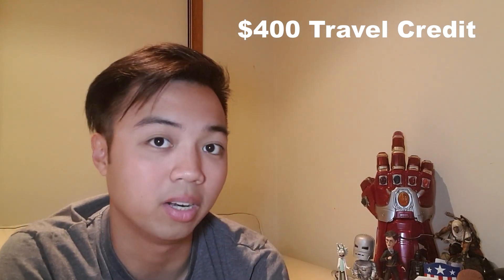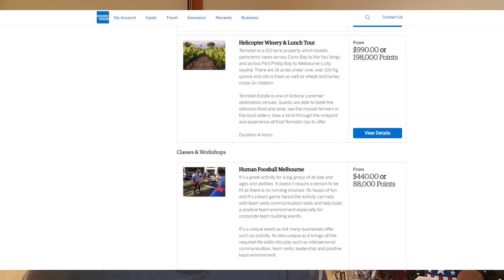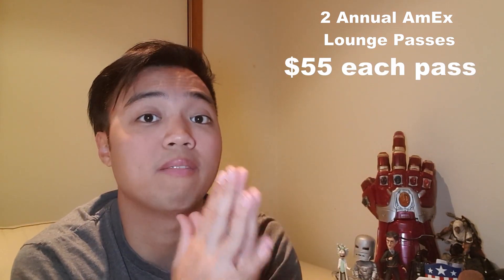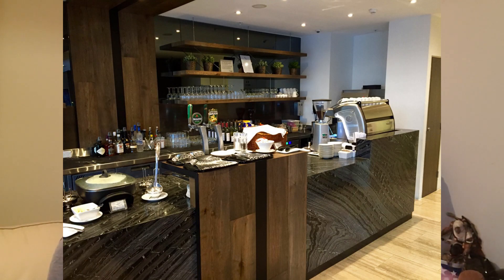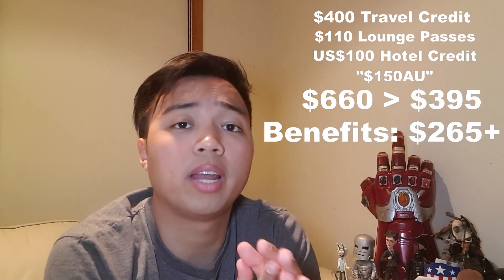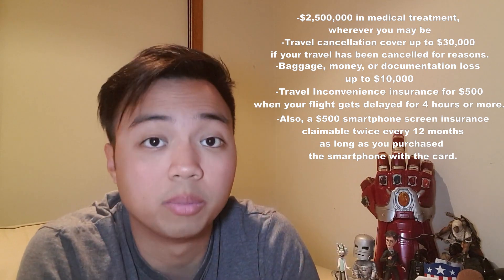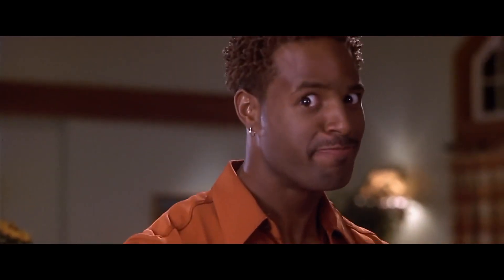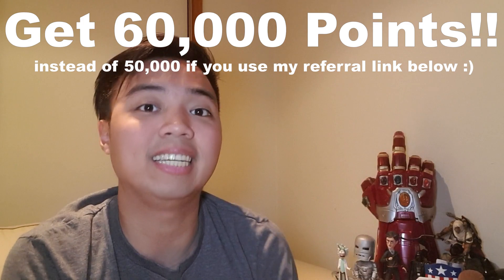Australian Credit Cards | How to Stay in Sheraton Grand Hotel for FREE!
Here's how I stayed in Sheraton Grand Sydney, a 5-Star Hotel for FREE.

My flight back to Melbourne got cancelled 2 hours before the scheduled departure time.  I was supposed to go at 6:25pm but was rescheduled for the next day at 11am.

Since my travel delay was more than 4 hours, I knew that my travel insurance covers it as I have used my AmEx Explorer Card to book my original ticket. This falls in the travel inconvenience cover part of the card.

I called AmEx customer service to confirm, and indeed I was covered for up to $500 in emergency accommodation, meals, refreshments, and clothes.

I immediately booked a night at Sheraton Grand Sydney, complete with buffet breakfast for 2 people. I thoroughly enjoyed my stay.

After my night, the fees were charged to my card and as soon as I got home, I filed my claim for insurance, and I got back all my money.

This is just one of the few perks that you will receive when you have the AmEx Explorer Card.